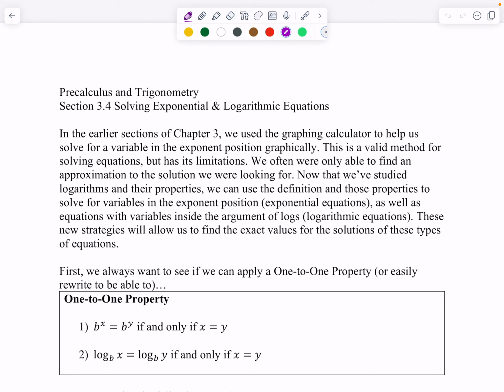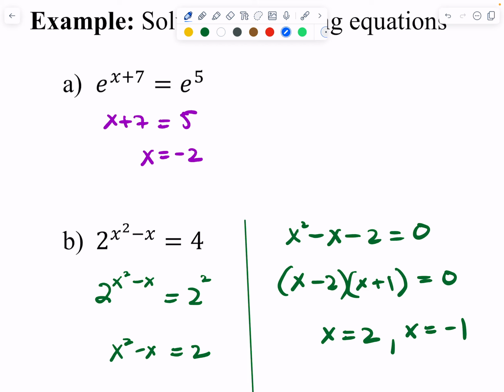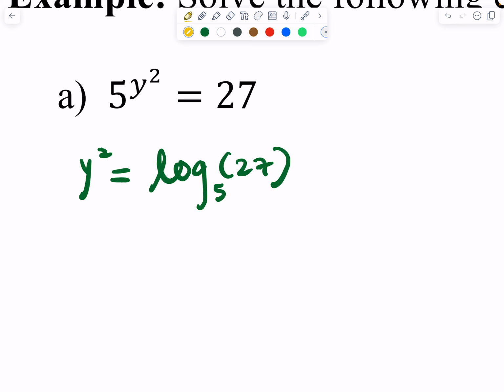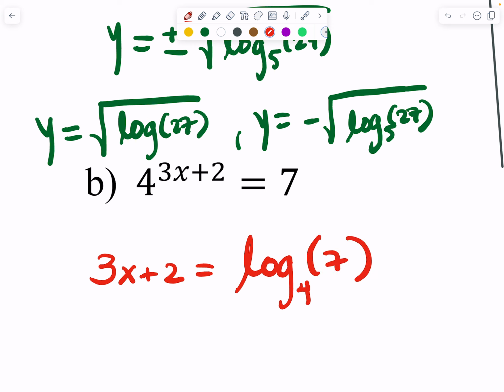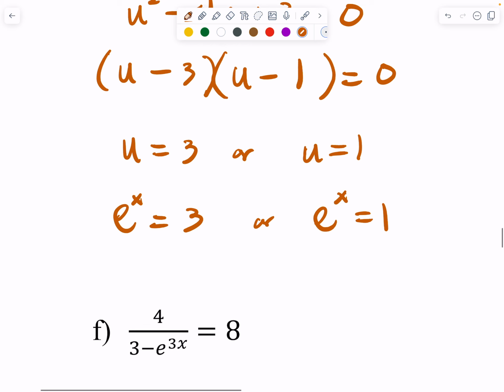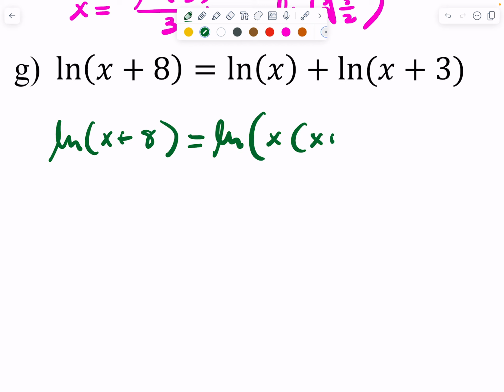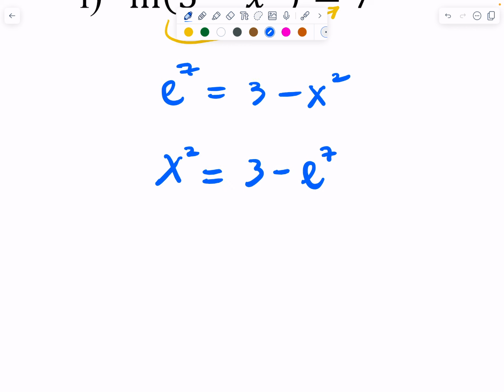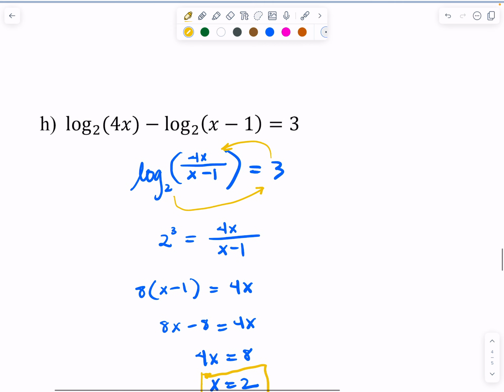PCT 3.4 Lesson